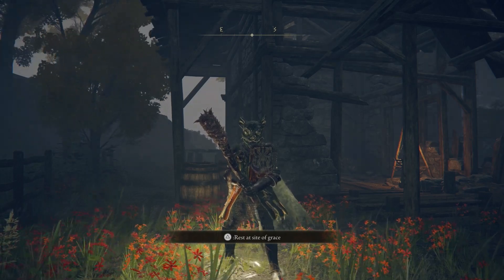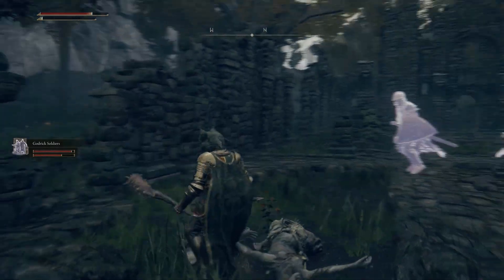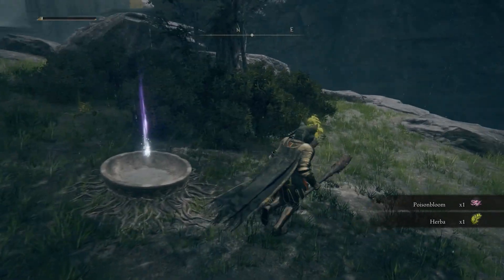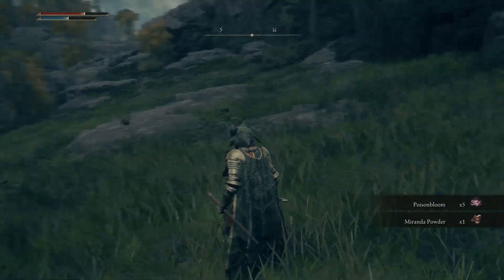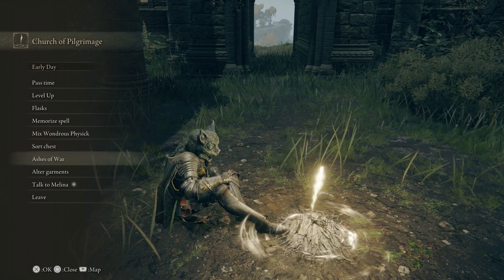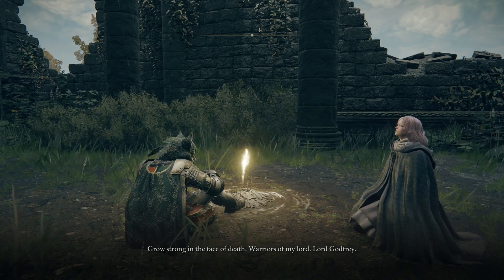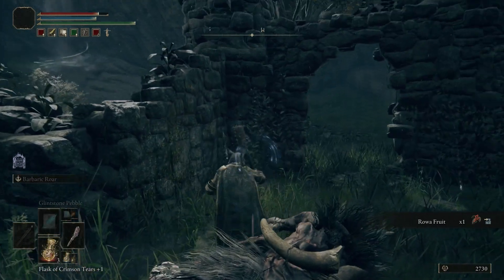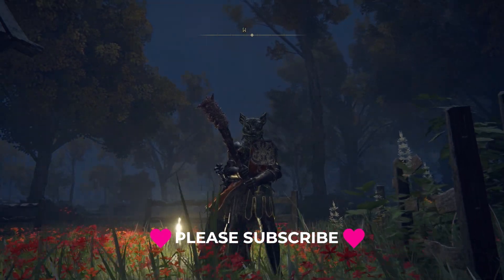Elden Ring Getting Demi-Human Queen's Staff During Demi-Human Forest Ruins Clear 100% Part 45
Notable loot is Demi-Human Queen's Staff, Crystal Burst, Faith-knot Crystal Tear and Shield of the Guilty. In this video we will get the best staff up to level 41 Intelligence called Demi-Human Queen's Staff. Enjoy.

Chapters
00:00 Introduction and Map Locations and Teleport to Site of Grace South of the Lookout Tower
01:04 Going to Demi-Human Forest Ruins
01:44 Going to Fight Demi-Human Queen BOSS
02:06 Fighting Demi-Human Queen BOSS
03:06 Demi-Human Queen BOSS Defeated got Demi-Human Queen's Staff and Crystal Burst
03:30 Getting Arteria Leaf
05:31 Getting Arteria Leaf x 2
07:33 Getting Faith-knot Crystal Tear
08:57 Getting Trina's Lily
12:13 Going and Discovering Site of Grace Church of Pilgrimage
14:41 Talking with Melina at Site of Grace Church of Pilgrimage
16:06 Going for Shield of the Guilty
20:22 Found Exact Spot of Shield of the Guilty and Getting It
20:53 Going to and Using Spirintspring: Demi-Human Forest
22:26 Upgrading Demi-Human Queen's Staff to + 3
24:41 Leveling Increasing Faith Attribute